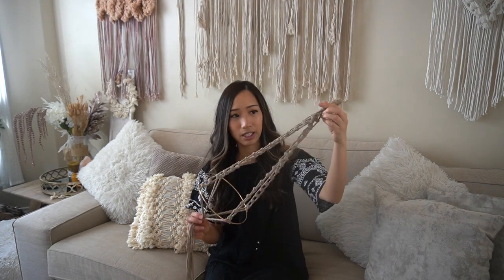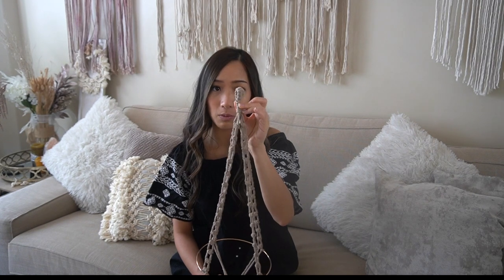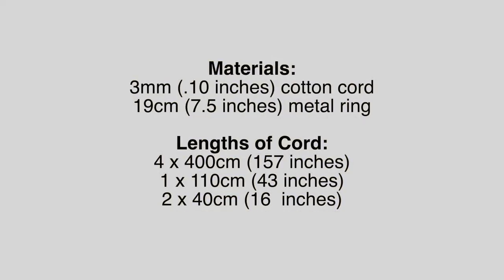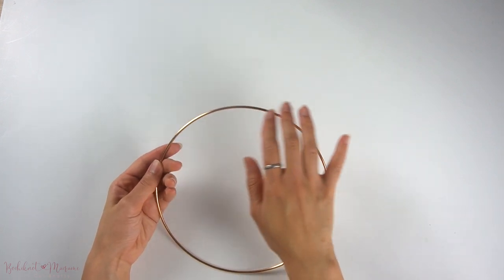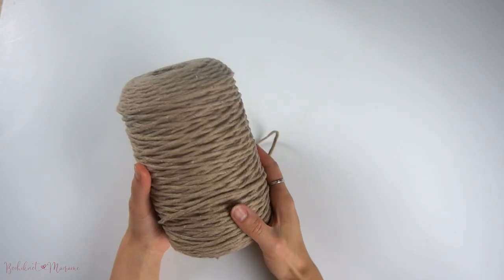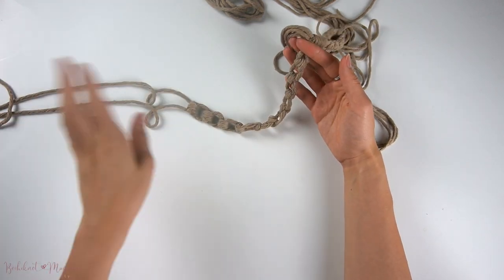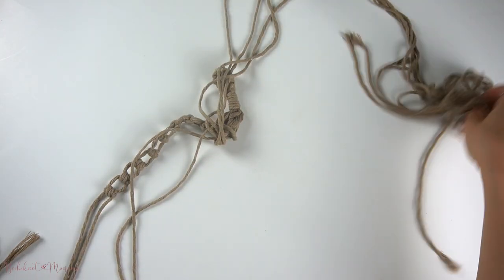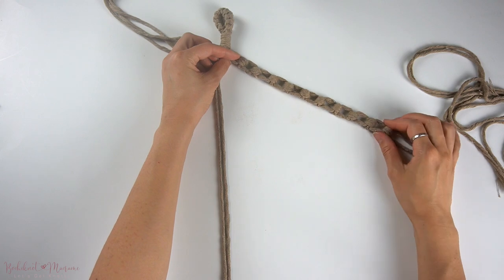Transforming a Ladder Strap Knot into a Plant Hanger Using 4 Knots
Hi Knotters!

In this DIY macramé tutorial, we'll delve into creating a minimalist and straightforward ladder strap knot plant hanger. This design features a ladder strap knot pattern, paired with a 1 cm metal ring.

You can adjust the ring size based on the plant pot dimensions.

While the overall design is simple, the ladder strap knot pattern might pose a challenge for beginners. If you're new to it, I recommend checking out the step-by-step ladder strap knot video before attempting this pattern.

For this project, I opted for my ultra-soft 3mm single-strand cord from the Rainbow line in sand beige. Details about the cord can be found